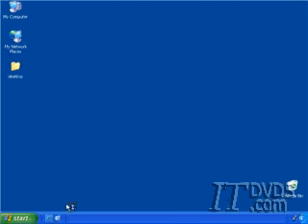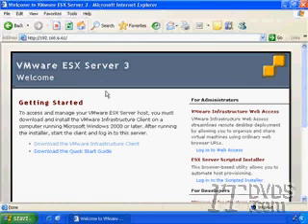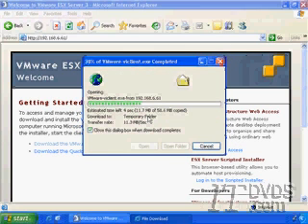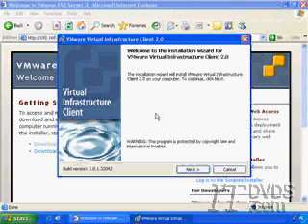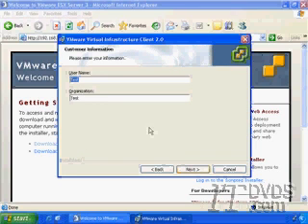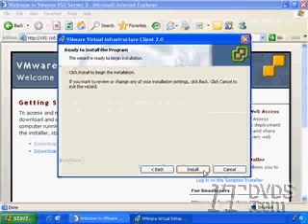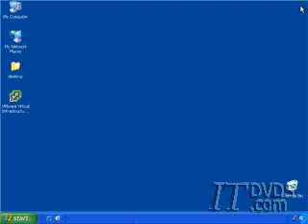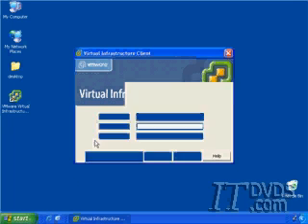VMWare ESX 3 Training CBT - Installing VI Client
VMWare ESX 3 Training - Covers everything from installation of your ESX servers and Virtual Center server to virtual machine configuration and everything in between including: ESX Server Administration Basics
, Scheduled Tasks, Monitoring your ESX Servers.